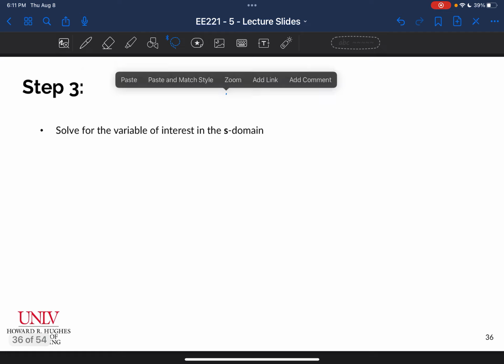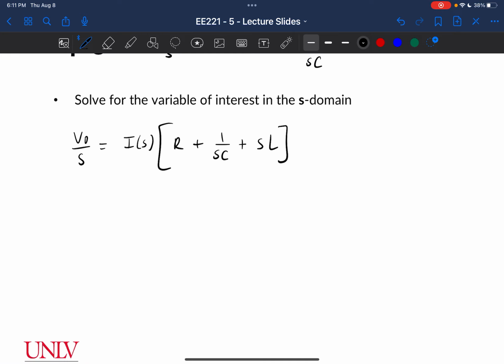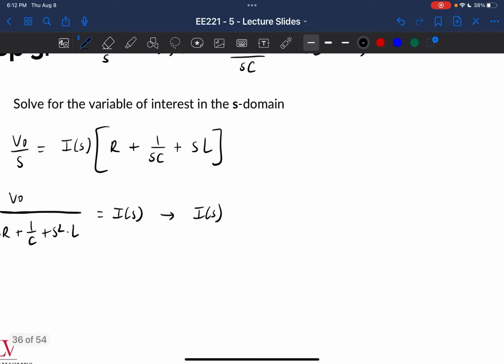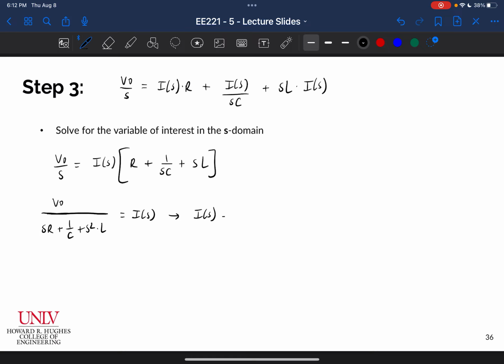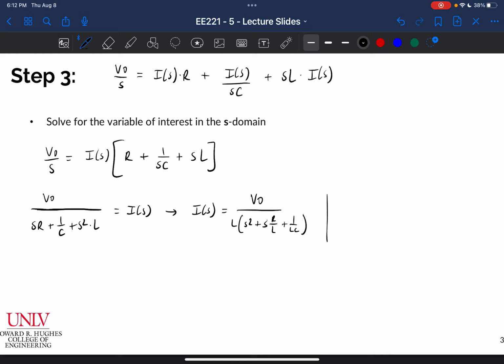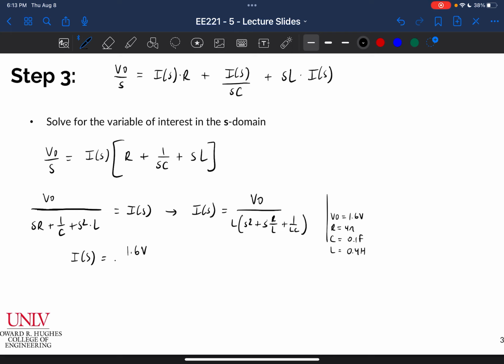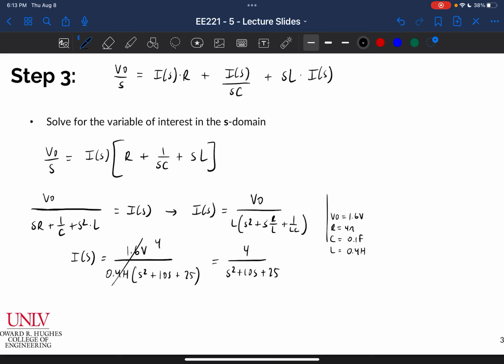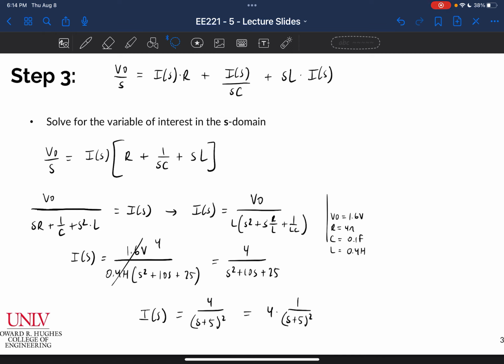5.18 - Circuit Analysis Procedure, Step 3